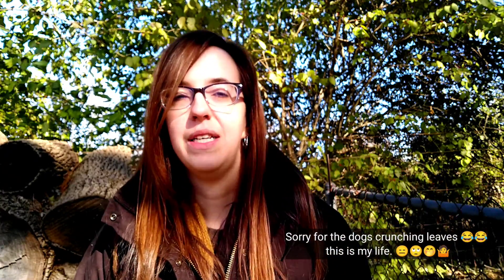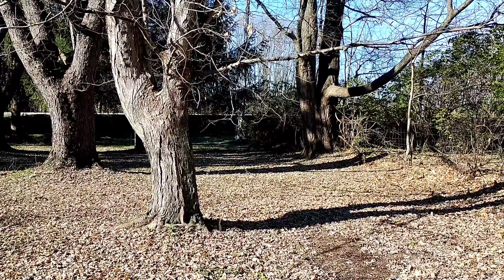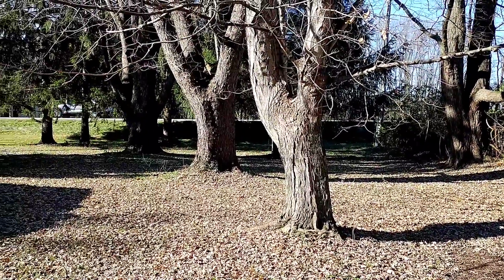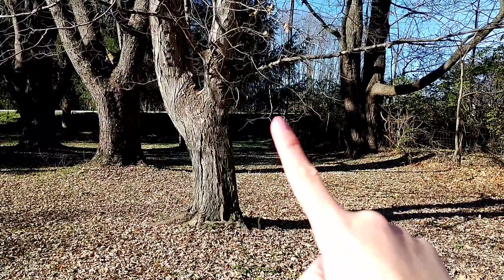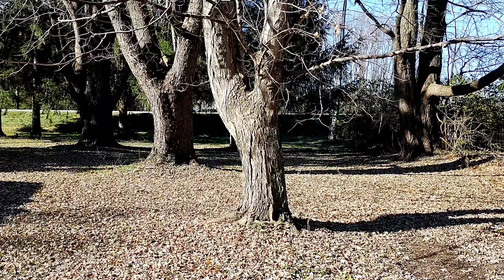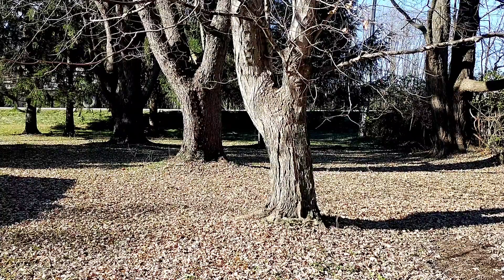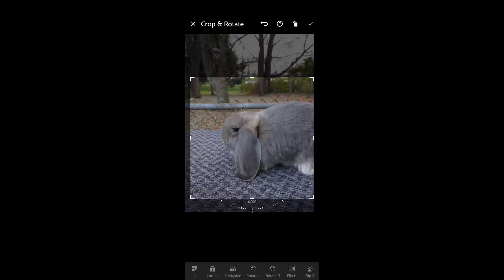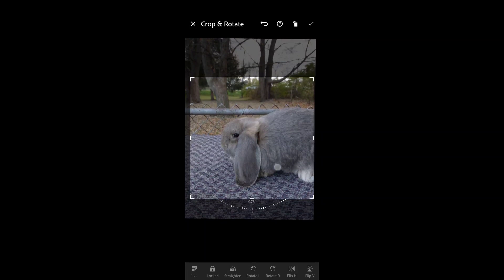Tips For Taking Better Pictures Of Your Animals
Learn how to take better pictures of your animals to make more sales.

Timestamps
0:00 Intro
0:25 Lighting
1:06 The problem with barn lighting
1:47 plain backgrounds make better pictures for animal sales
3:03 Stay true to the way you raise them

✅FREE GUIDES✅

Visit this page to find several free resources and downloads to help you manage your farm well so you don’t become broke and burnt.